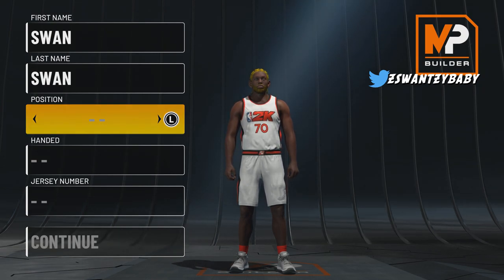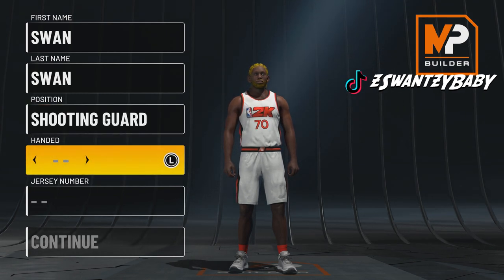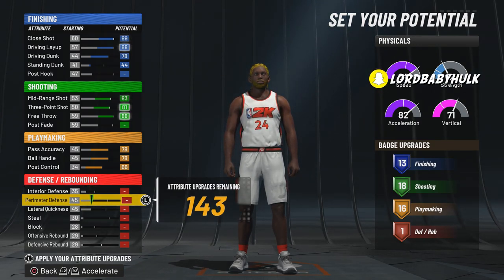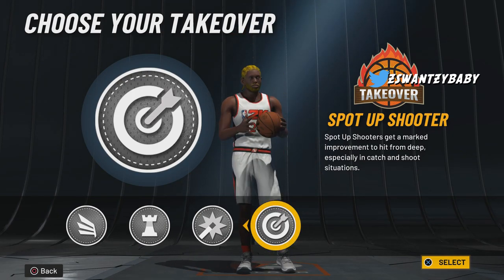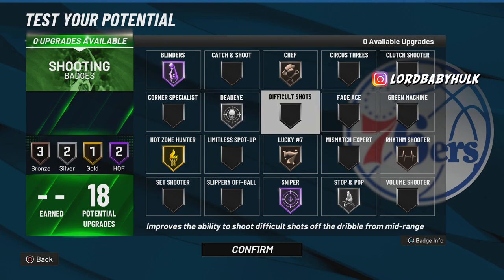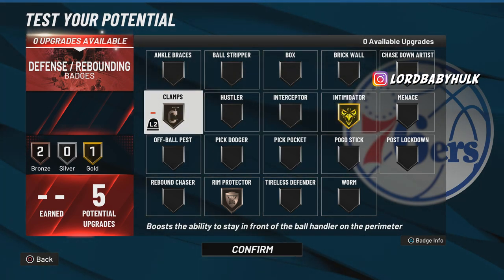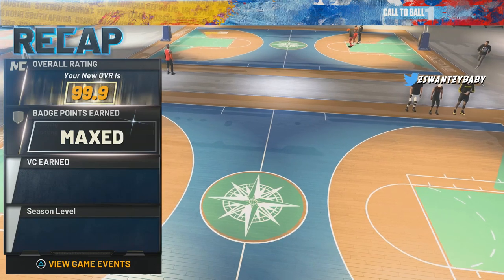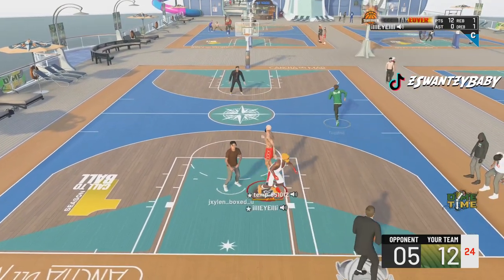Most Fun Rebirth Build 🧀 BEST FACILITATING FINISHER BUILD NBA 2K22 | BEST JA MORANT BUILD NBA2K22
How to make the best FACILITATING FINISHER build on nba 2k22 w/ CONTACT DUNKS! How to make the best JA MORANT build in nba 2k22.

yrndj, michael force, dr 2k, Kellhitemup95, prettyboyfredo, shoot everyone, shooteveryone, and agent 00
, solluminati sunset, shooteveryone chris smoove park, i have the best dribble moves in nba 2k18, jump shot, custom, i have the best jumpshot in nba 2k18 that it will make you wet, how to, greenlights in nba 2k18 mypark, prettyboyfredo exposed, Free LSK, clout machine, prettyboyfredo fake pranks, patch 7, mt. dew tourney, i have the best player builds in nba 2k18, nba 2k18 best player build for slasher, nba 2k18 best player build for sharpshooter, nba 2k18 best speedboosting player